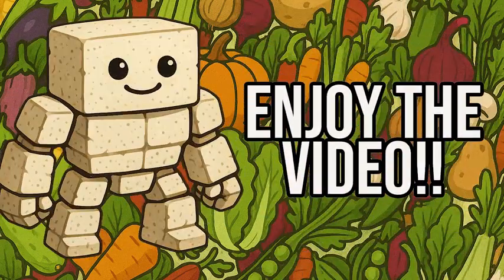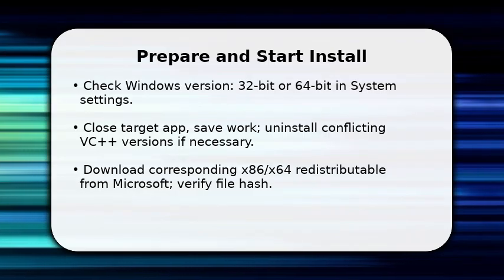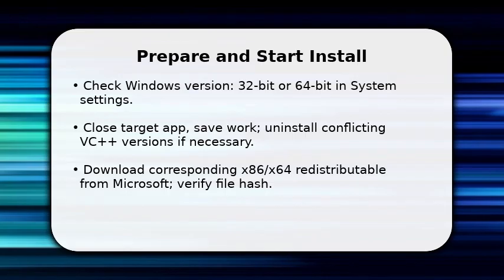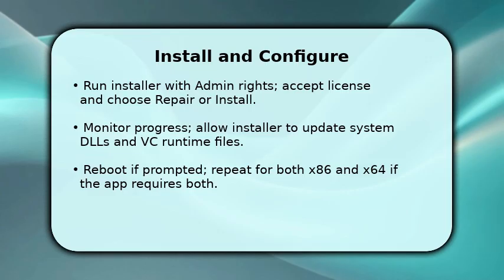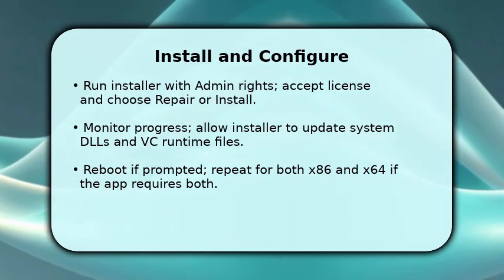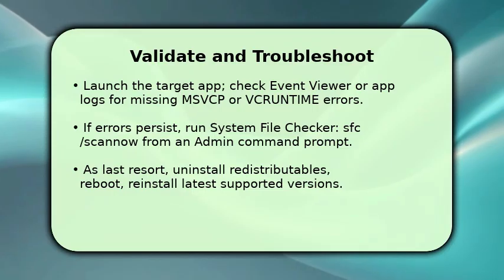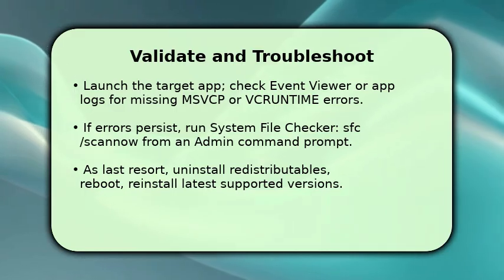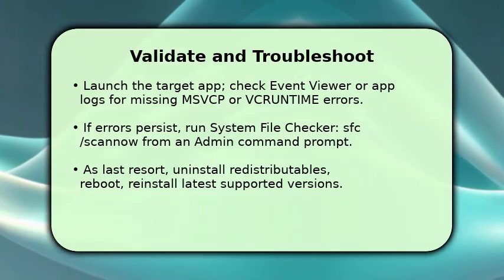How to Use Microsoft Visual C++ Redistributable (only Way)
Learn the essential steps for using Microsoft Visual C++ Redistributable packages in your projects. This video guide covers installation, troubleshooting common issues, and ensuring compatibility with various software applications.

Microsoft Visual C++, Redistributable Packages, Installation Guide, Troubleshooting Common Issues, Compatibility Checking, Visual Studio Integration, C++ Development Environment Setup, Redistributables for Programmers, System Requirements for VS Code, Optimizing C++ Applications with Redist, Microsoft Visual Compiler Tools